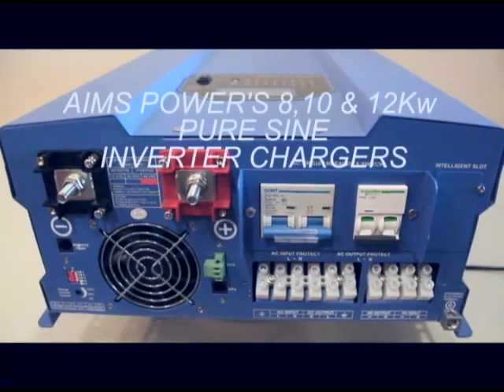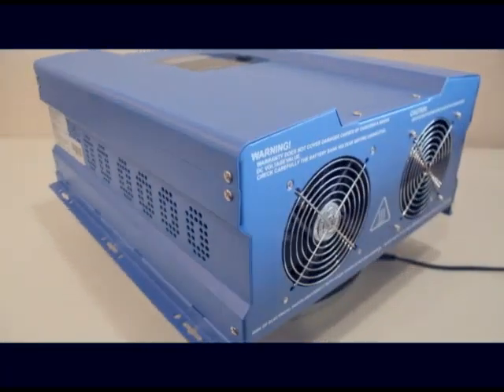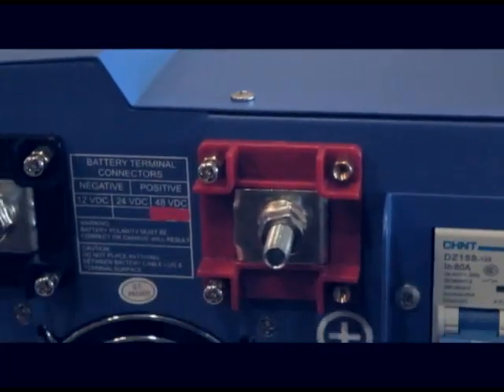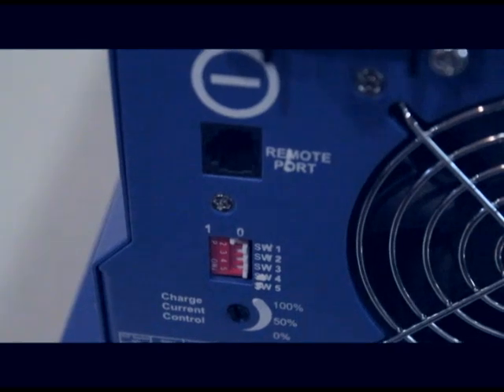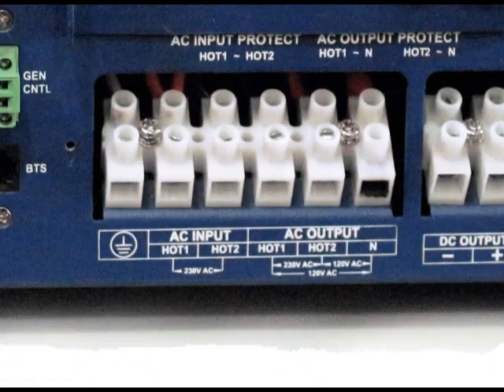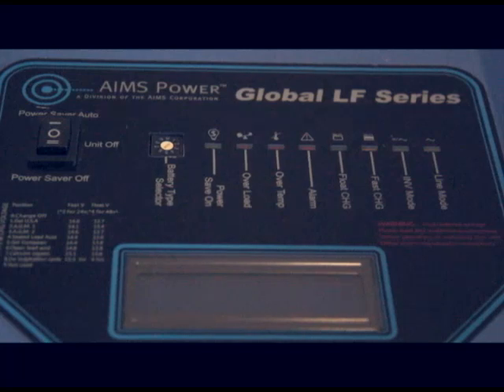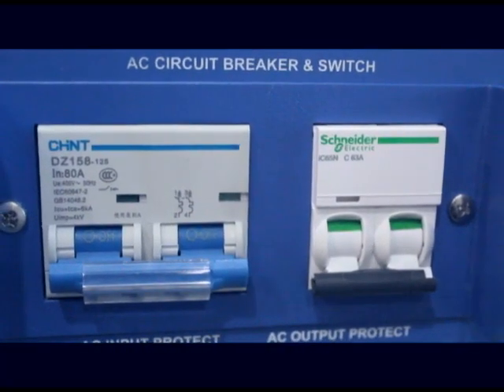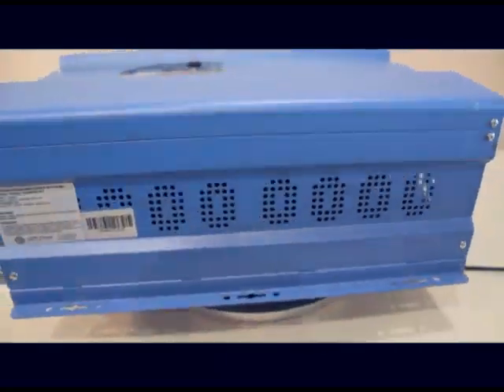8KW-12KW AIMS Power Low Frequency Split Phase Inverter Chargers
These are our AIMS Power Split Phase Low Frequency Inverter Chargers.

What we have here are the newest, largest and most powerful inverters to date. Available in 8000, 10000 and 12000 watts, these units will cover most household and industrial needs worldwide.

Providing 120/240 Volt split phase power, a built in battery charger and extremely fast 10ms transfer switch, the AIMS Power 8k, 10k and 12k Power Inverter will produce clean, pure sine wave power for your home, boat, RV, barn, business, office or whatever else you can put your mind to when you need massive amounts of power at a moments notice.